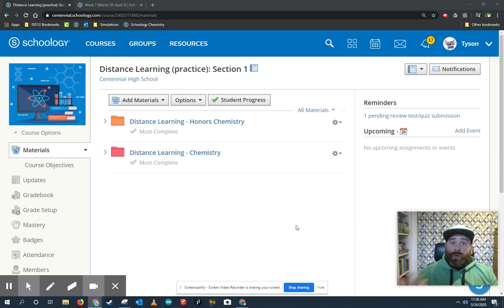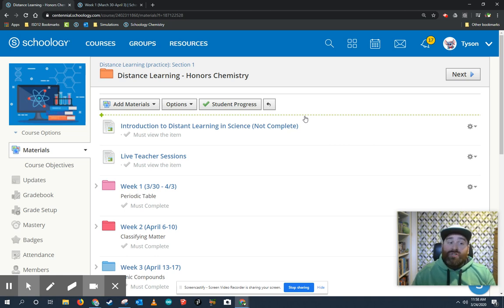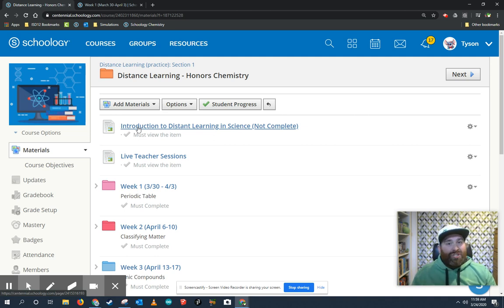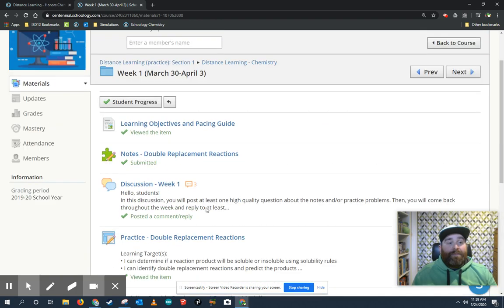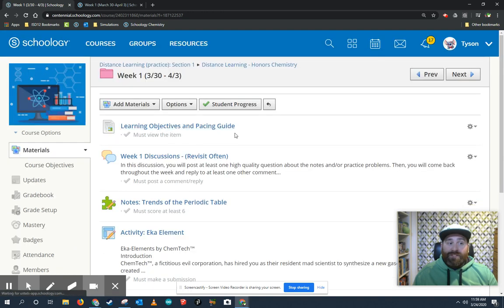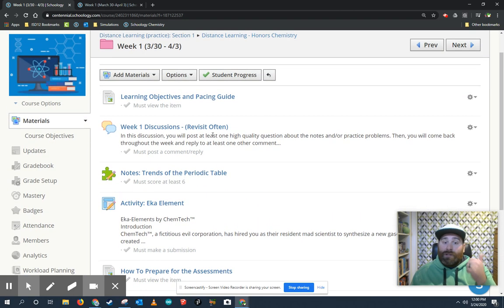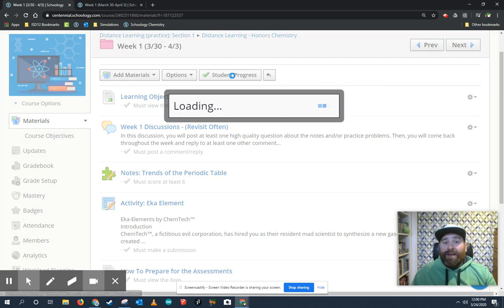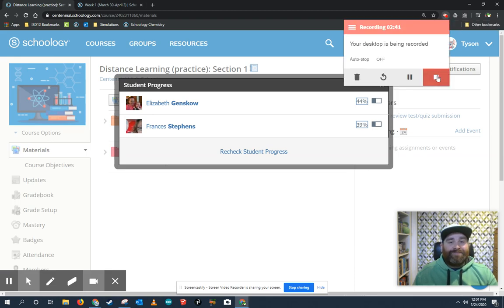Introduction to Distant Learning